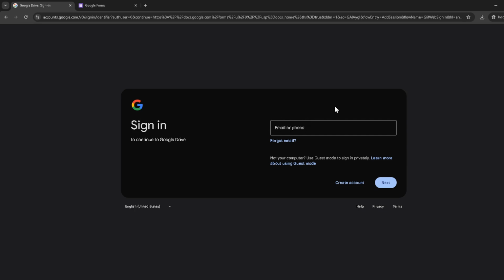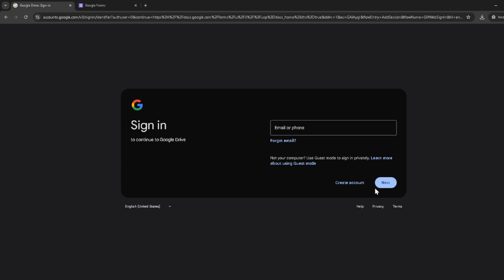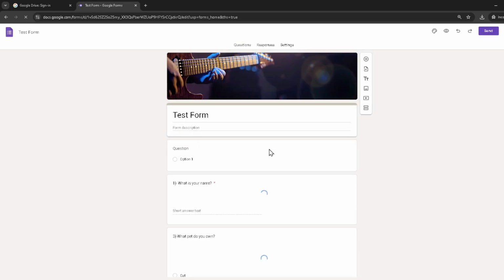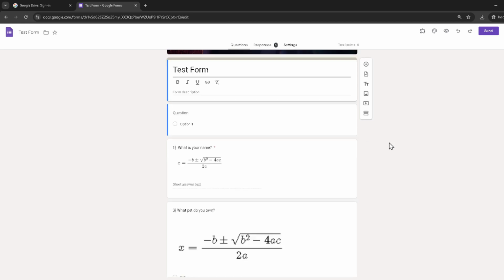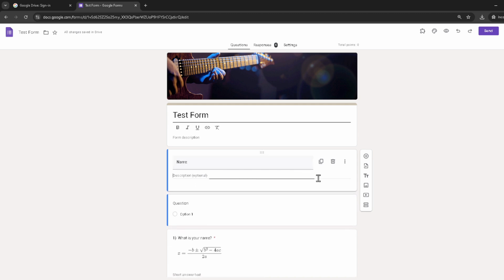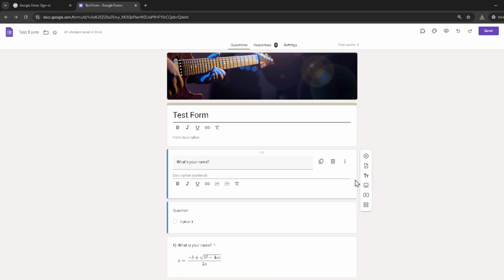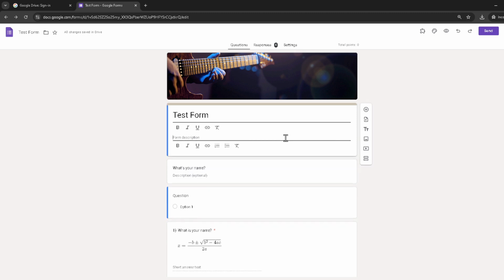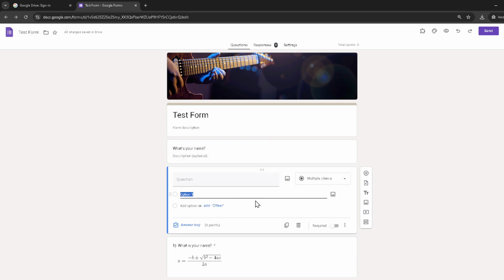How to Add Name on Google Form (Full 2024 Guide)